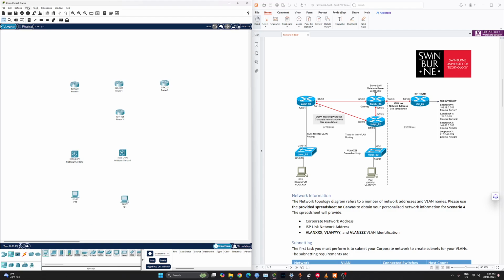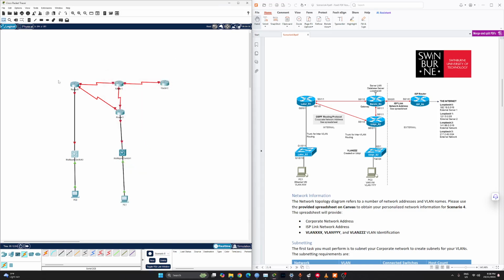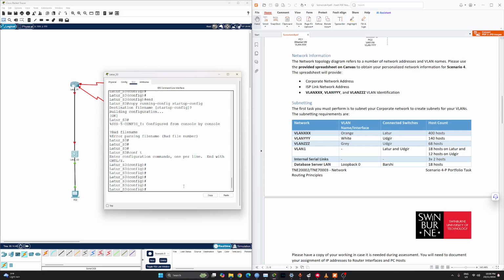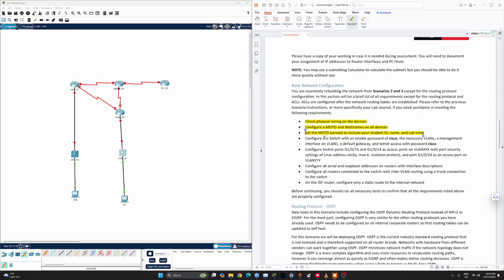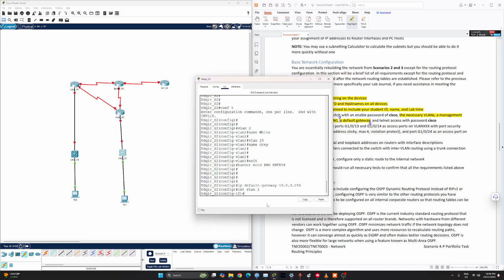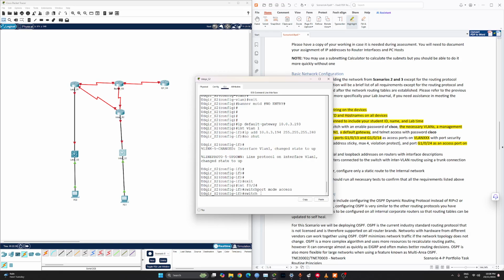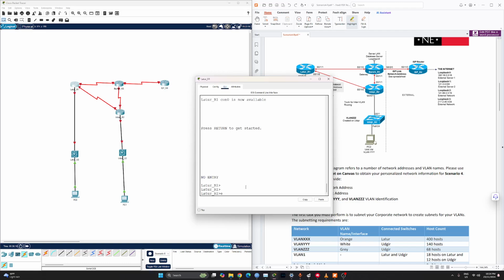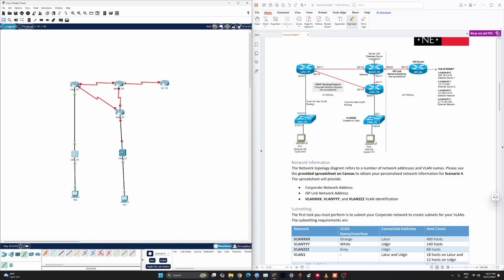Network Routing Principles scenario 4 part 1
This is just  a guidelines to help you solve OSPF networking. It is one of the four part for this guidelines